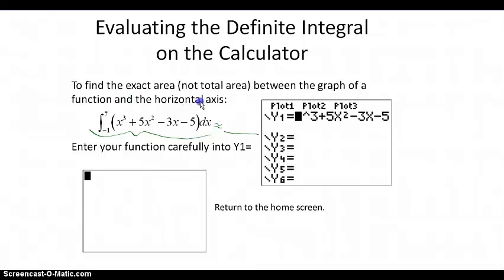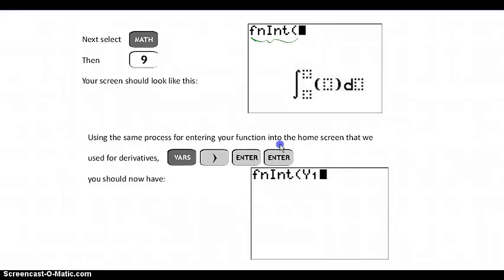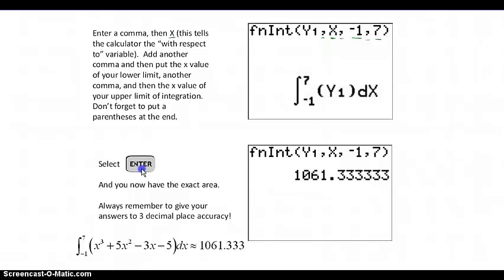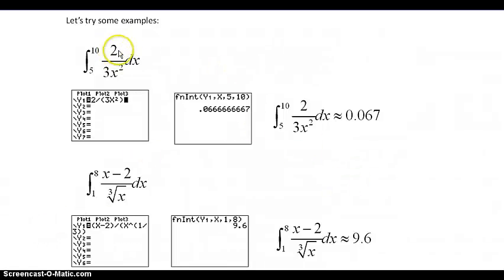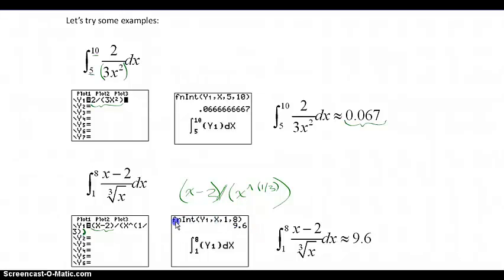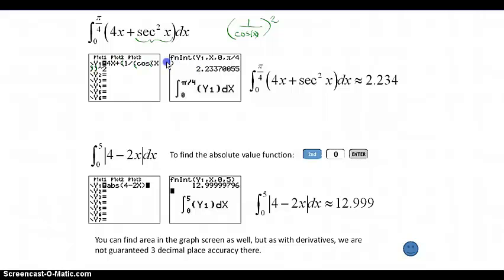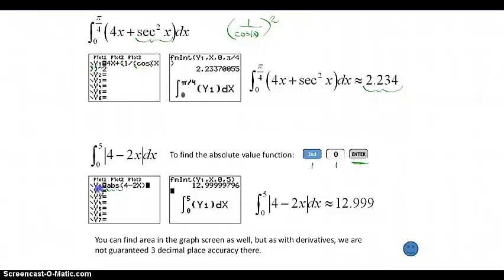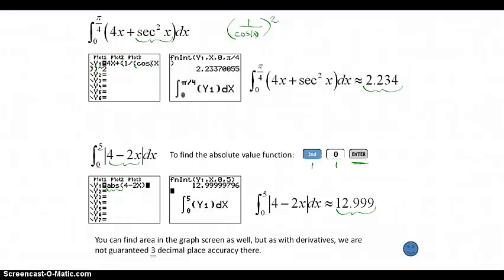Integrals on the Calculator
We can use the calculator to evaluate any definite integral.  Here we practice putting functions into the Y1 screen using excellent syntax.  Remember, on a free response question, you must show the definite integral as your justification.  If you just write the numeric answer, it is considered a bald answer and will receive no points.